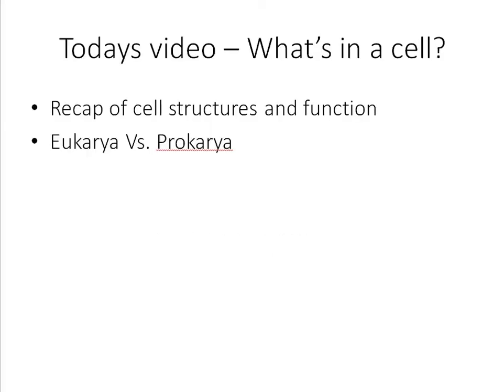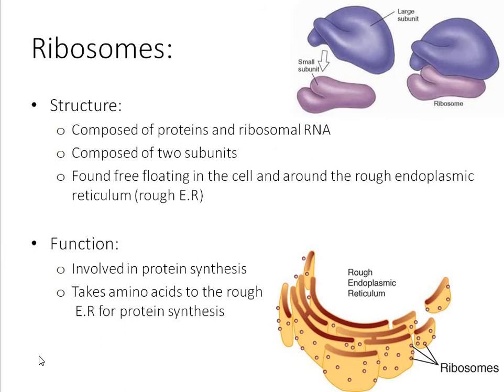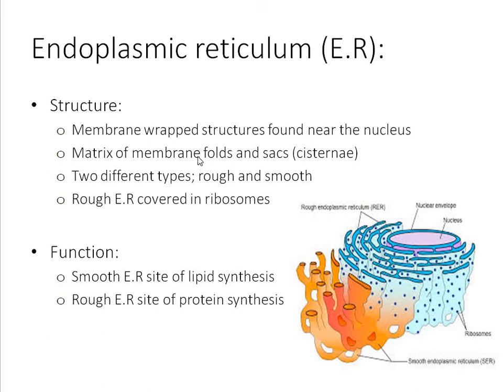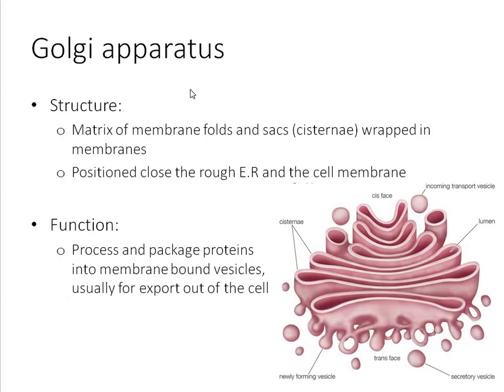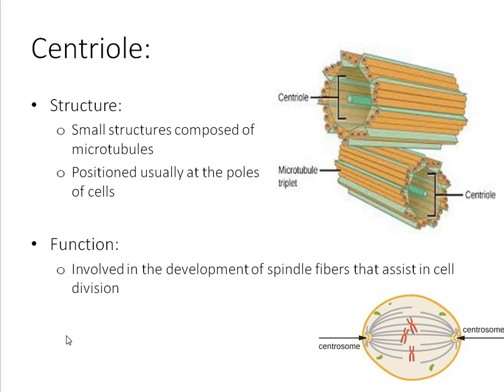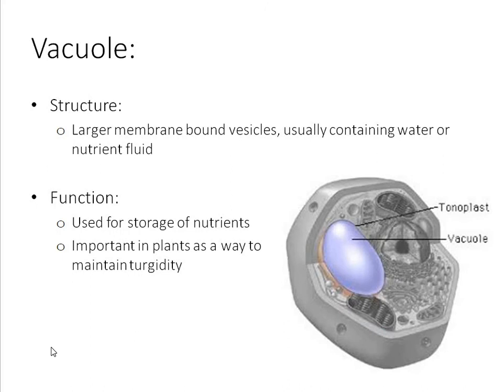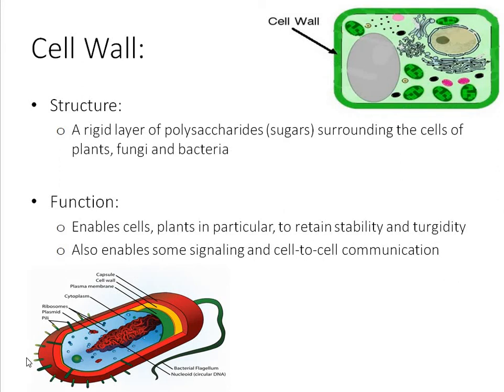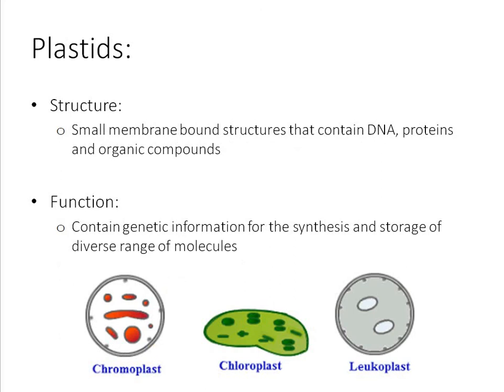VCE Biology episode 1# - What's in a cell?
In this first episode we explore the organelles and key structures that exist within Eukaryotes and Prokaryotes. The focus for this episode is specifically the structure and function of the organelles and how they are related to each other. This understanding of the different organelles between organisms underpins our understanding of them as either Eukaryotas or Prokaryotes.

Time stamps:

1:05 - Nucleus
2:30 - Ribosomes
3:57 - Endoplasmic reticulum
5:08 - Golgi apparatus
6:19 - Mitochondria
7:33 - Centriole
8:30 - Plasma / cell membrane
10:18 - Peroxisomes
11:06 - Vacuole
12:10 - Chloroplasts
13:14 - Cell wall
13:58 - Cilia / Flagella
14:57 - Plastids
15:39 - Eukaryotes Vs. Prokaryotes

Extra resources: